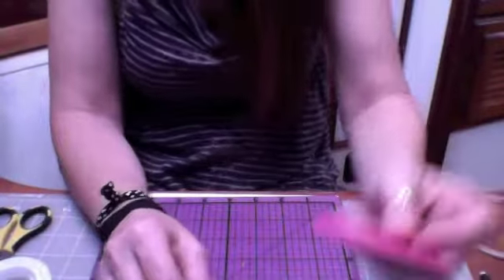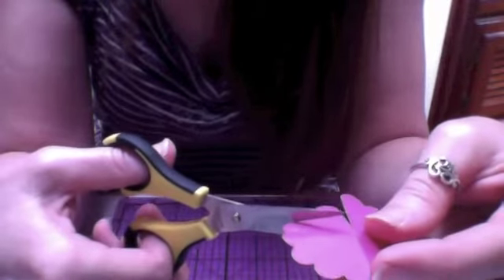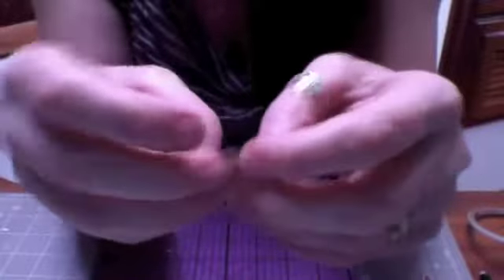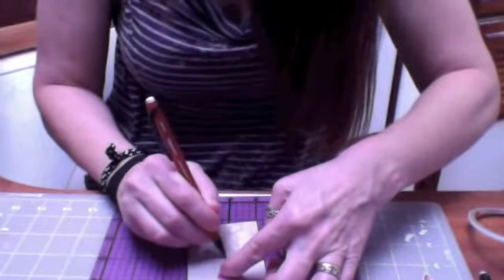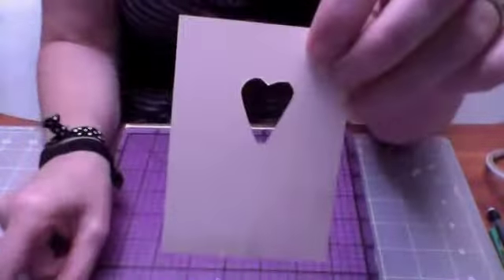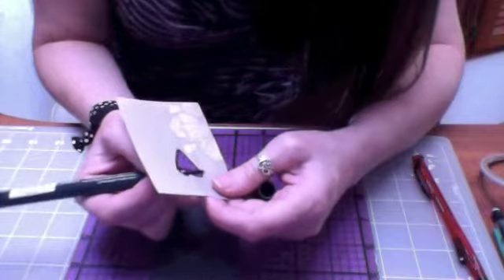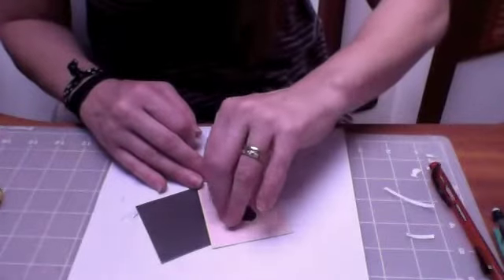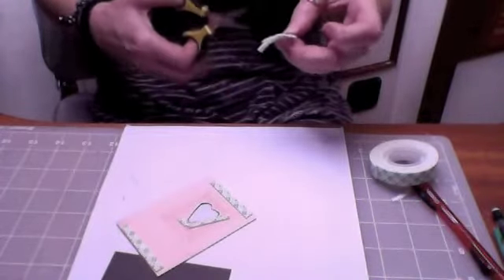How to make a Shaker ATC Version 2 Part 1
How to make a Shaker ATC cutting by hand.